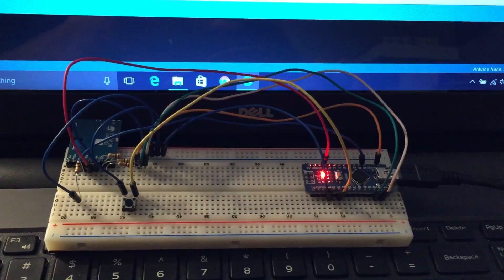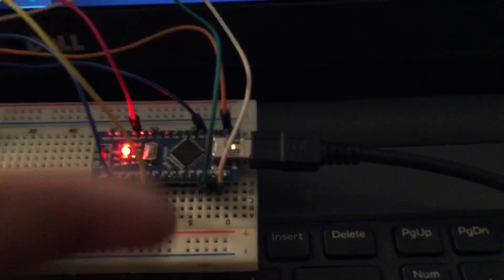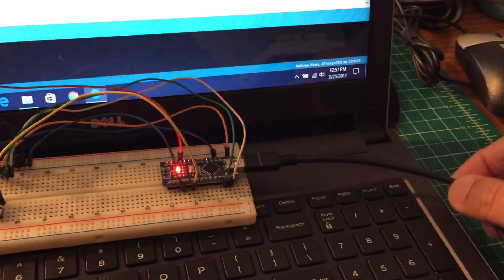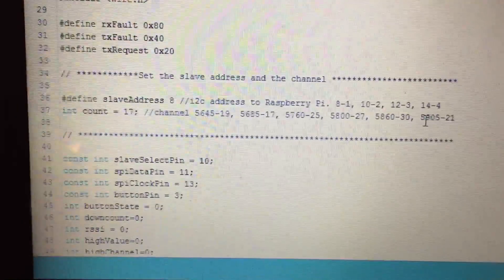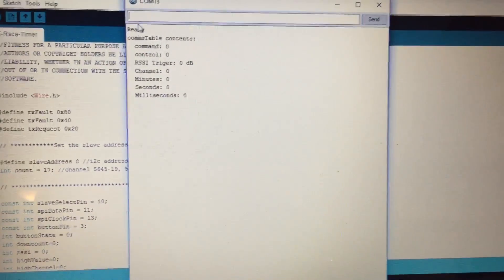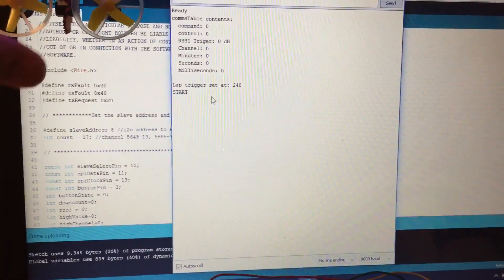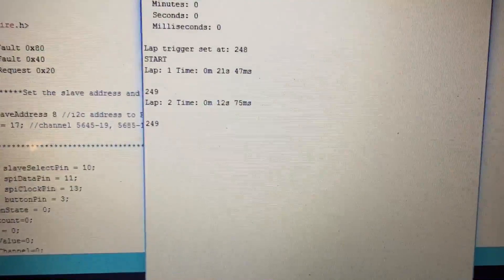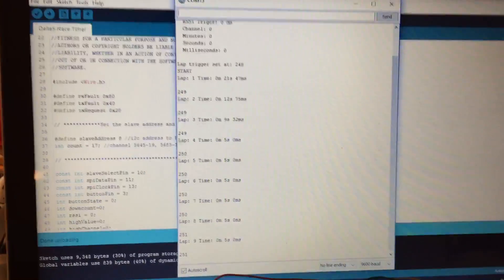Delta 5 Race Timer - receiver node setup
Quick demo of the D5RT receiver node that is used to test the rx5808 receivers after the SPI mod. A button is added to set the trigger value.

You can join the FB group if you have any questions.